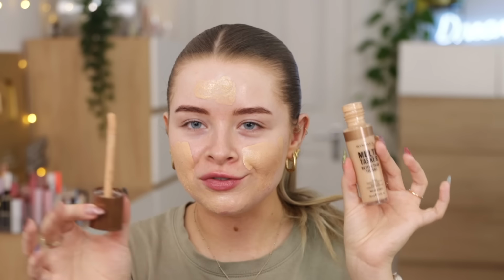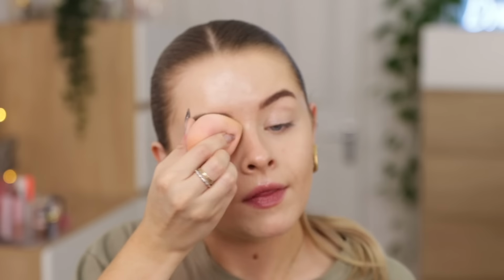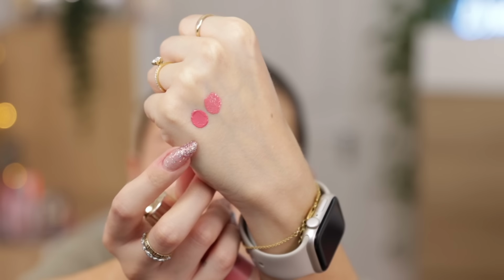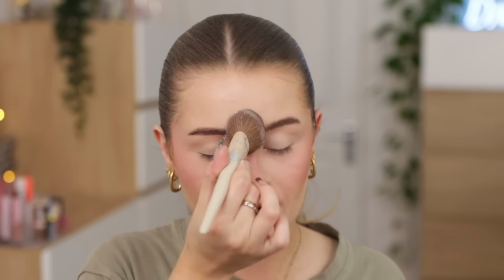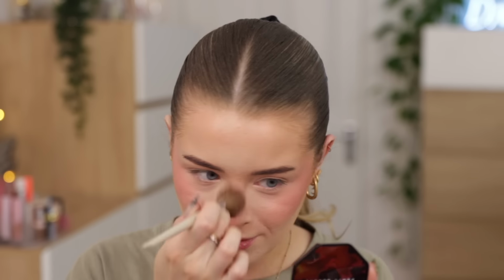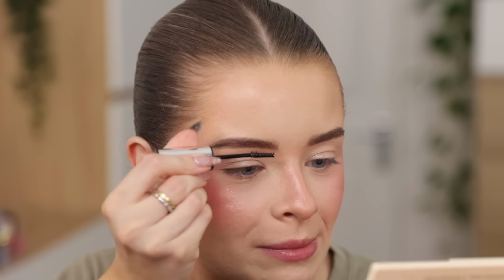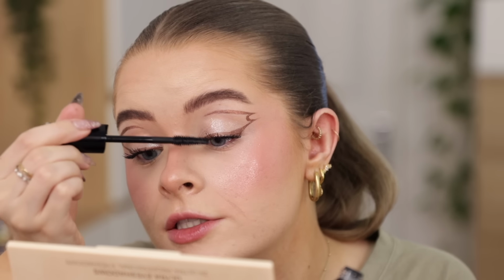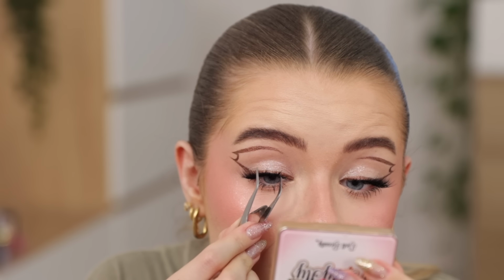NEW IN MAKEUP July 2024!! Colourpop blush, Fenty Blushlighter, Rimmel Multi Tasker + MORE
♡PRODUCTS MENTIONED:

Givenchy Primer Serum
Rimmel Multi Tasker Filter Finish
Laura Mercier Real Flawless Weightless Concealer
Saie Soft Focus Liquid Bronzer
Colourpop Liquid Blushes
Fenty Hot Cheeks Baked Blushlighter
Collection Filter Finish Loose Powder
Loreal Brow Lamination Gel
elf Waterproof Brow Pencil
Kosas Weightless Lip Liner
Kosas Wet Stick Lip Balm
Kosas Wet Lip Oil Gloss
Fenty Glitty Metallic Eyeliner
Givenchy Mascara
Lily Lashes

-Filming equipment:
Canon 90d